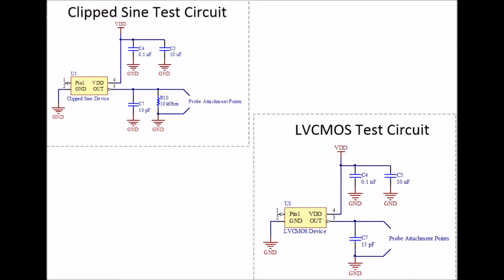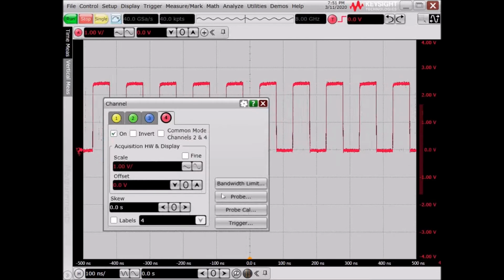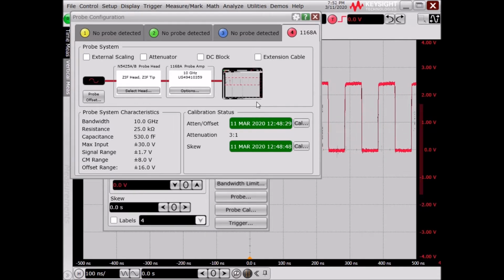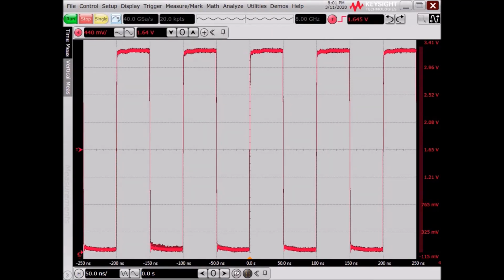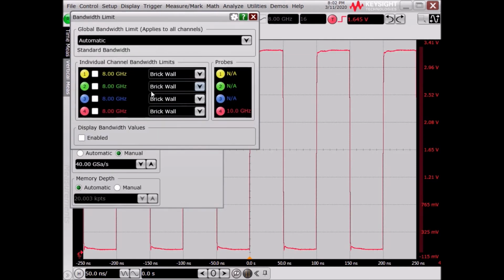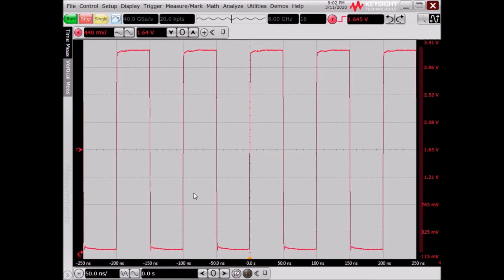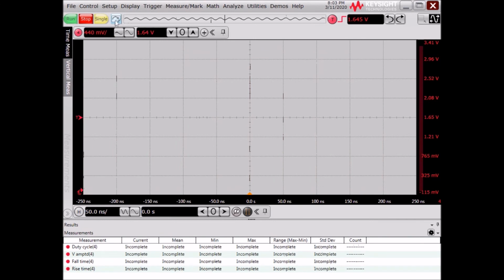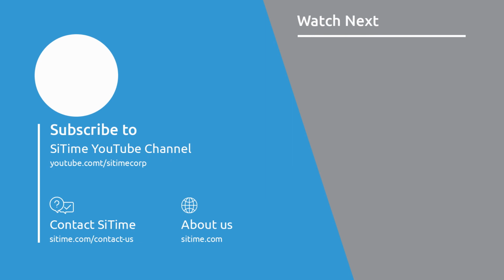SE waveform measurement | Timing Essentials by SiTime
Single-ended oscillator's signal waveform measurement tutorial video.